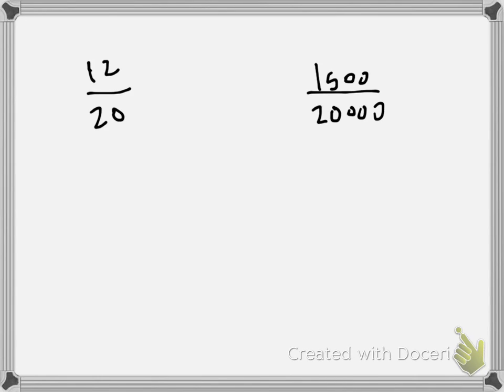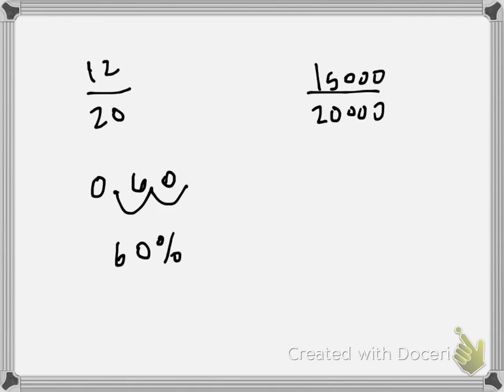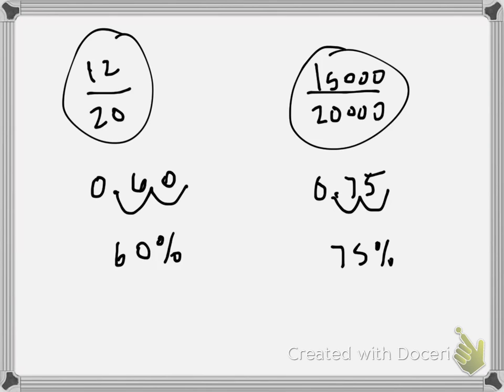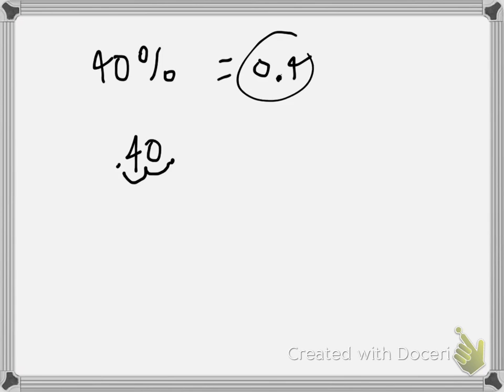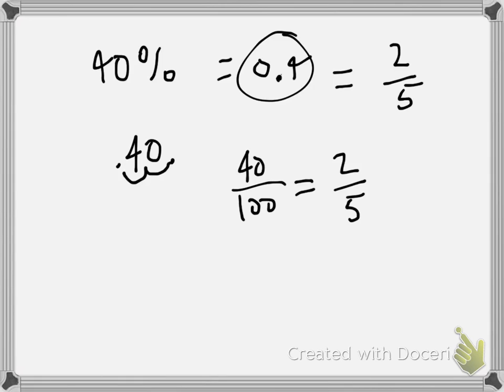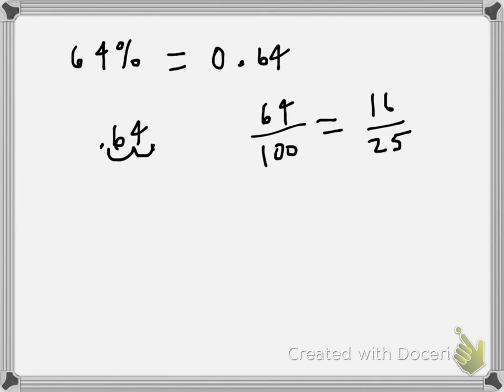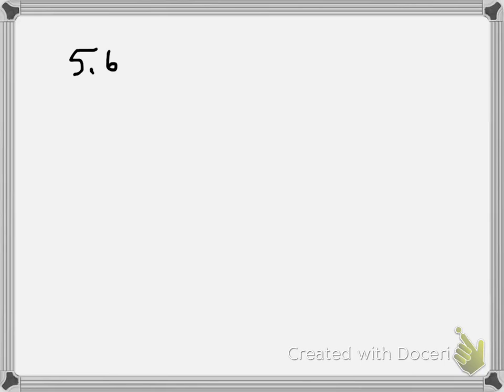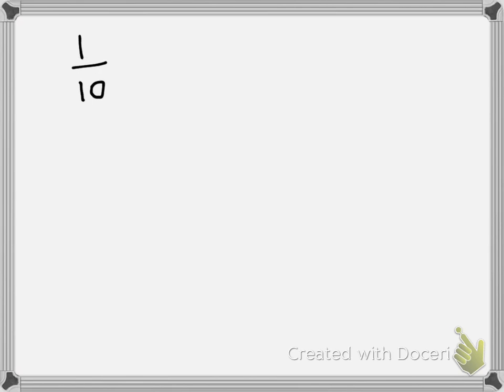College Prep Math II - Module 4 Lesson 5